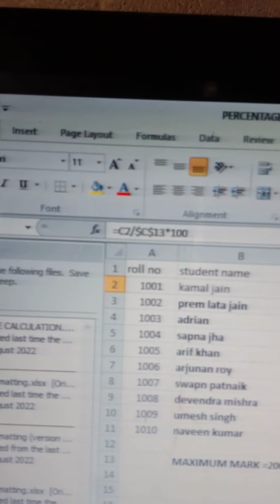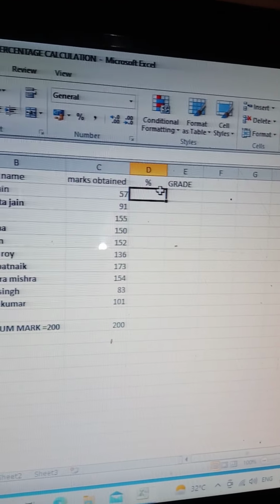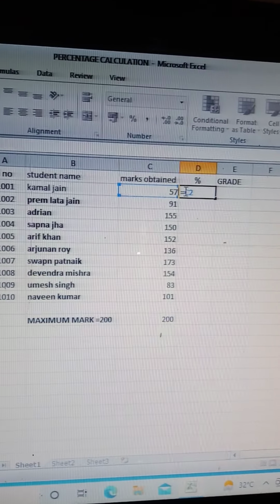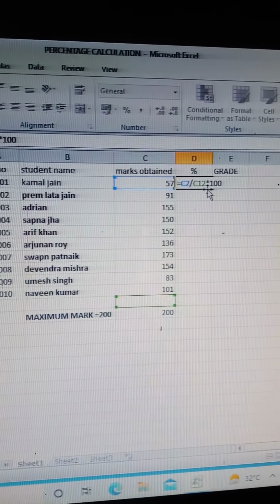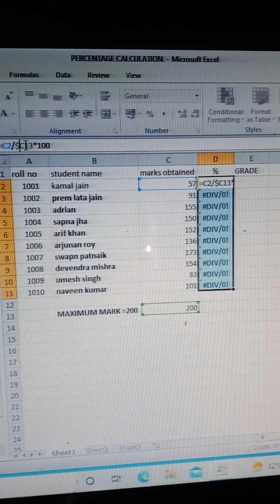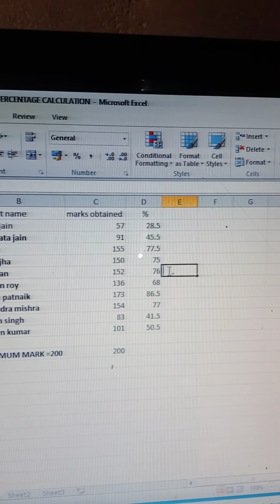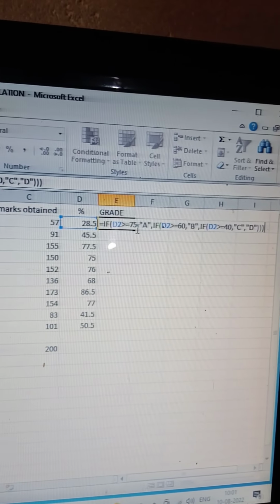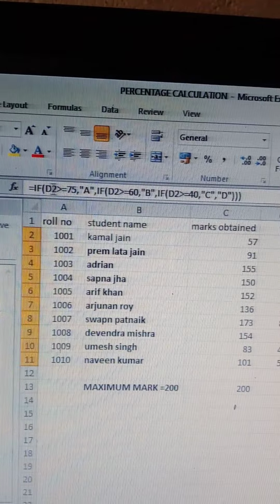How to calculate percentage and grade in ms Excel//BECS 184 data analysis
Hello guys in this video we are going to discuss how to calculate percentage and grade in MS Excel this is for IGNOU student which is enrolled in becs 184 data analysis, Also for those who want to learn how to calculate percentage and grade.